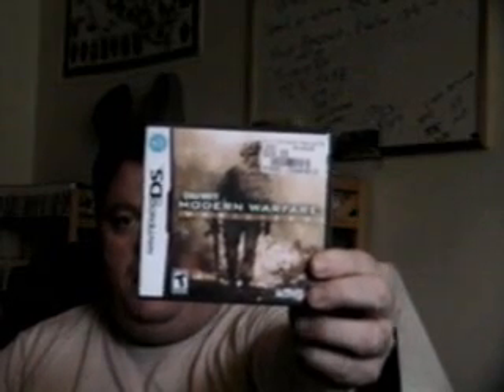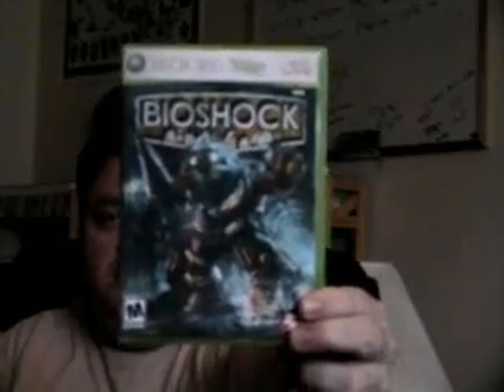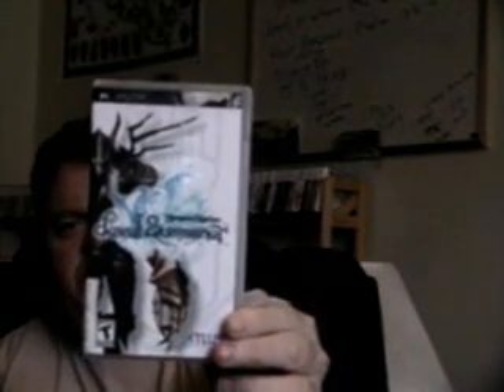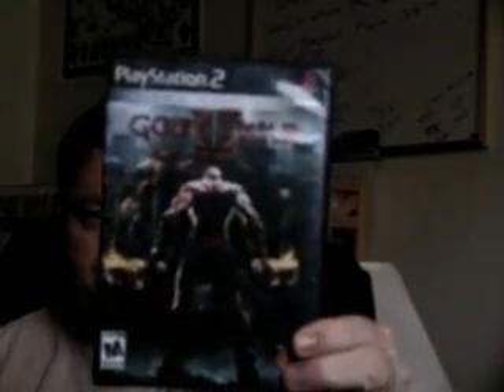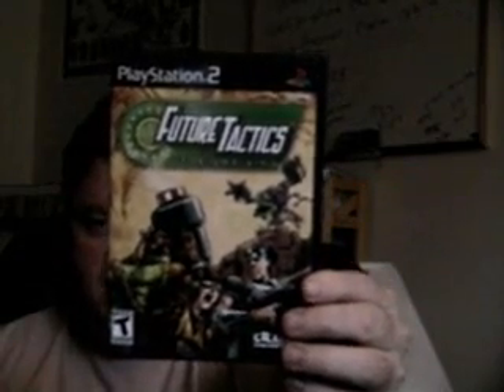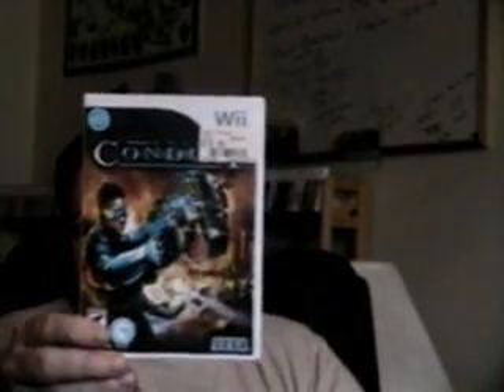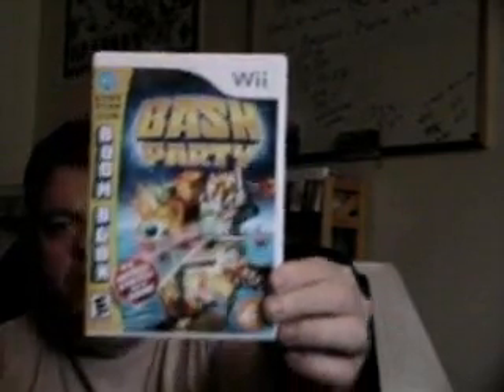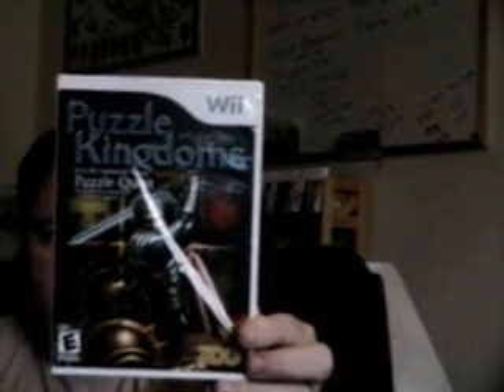August Pickups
Here is my August pick-ups video